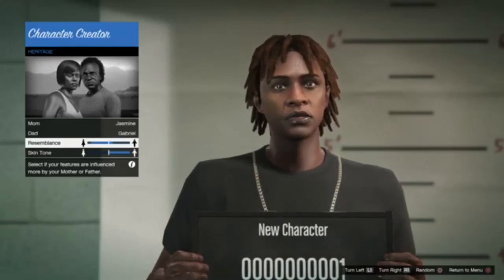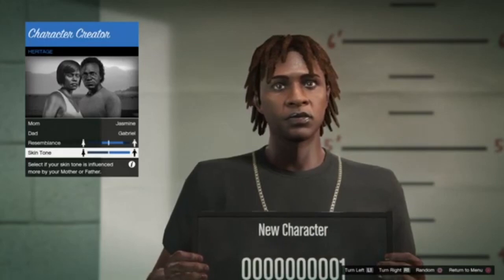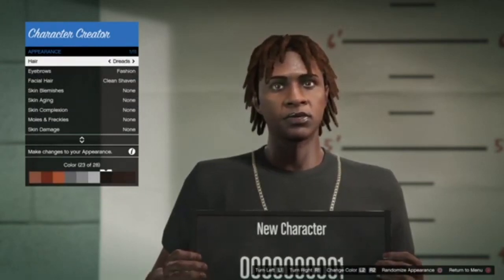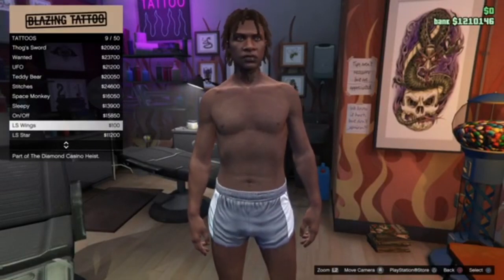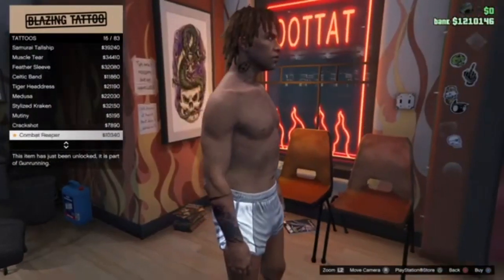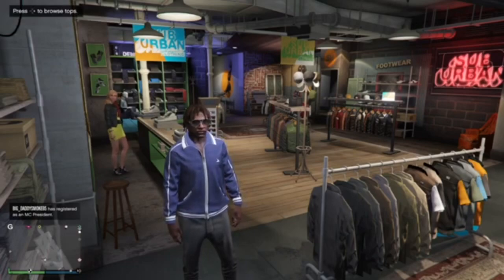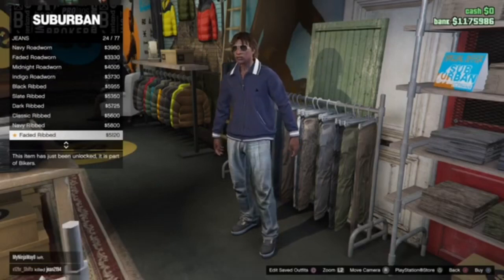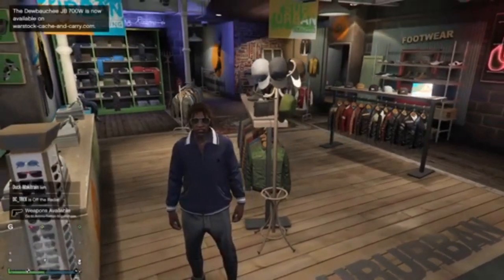HOW TO LOOK LIKE POLO G IN GTA 5 ONLINE?!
How to look like Polo G in GTA 5!